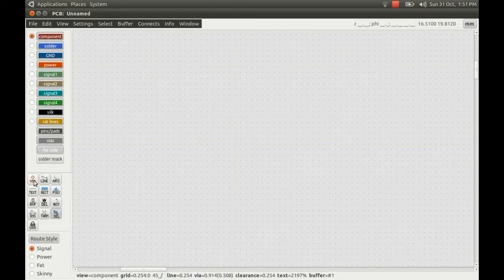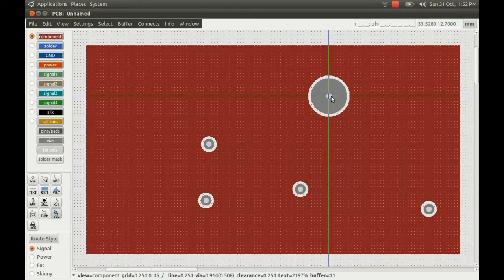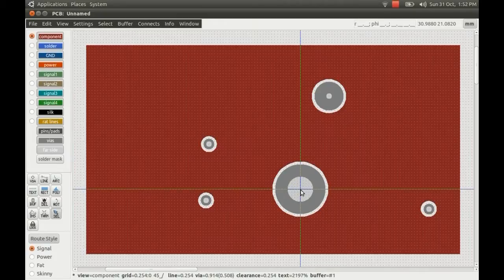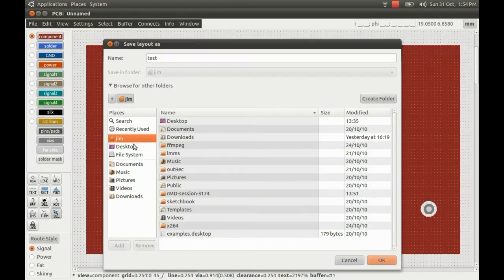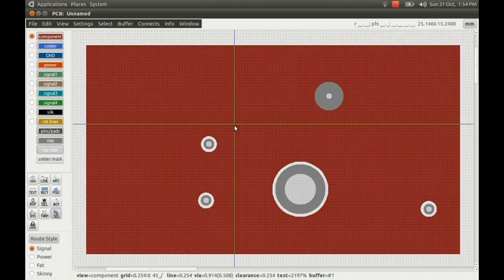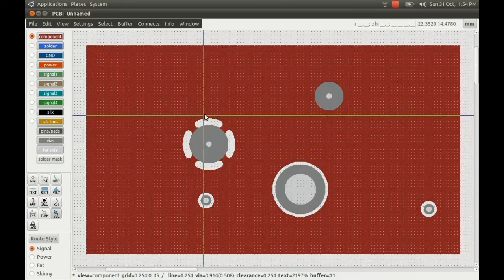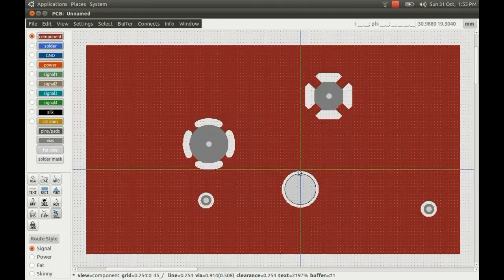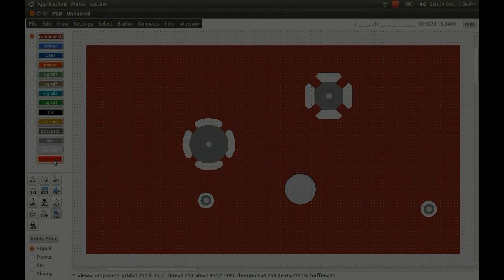GEDA PCB Designer - Types of Vias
GEDA is a powerful open source electronics design automation tool for Mac and Linux -

This video looks at the different sorts of vias available in GEDA PCB Designer